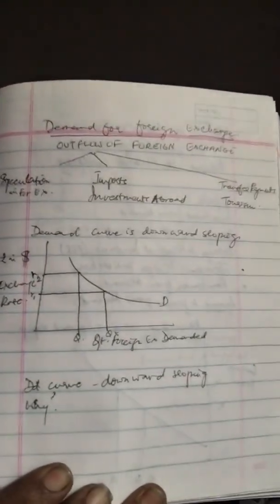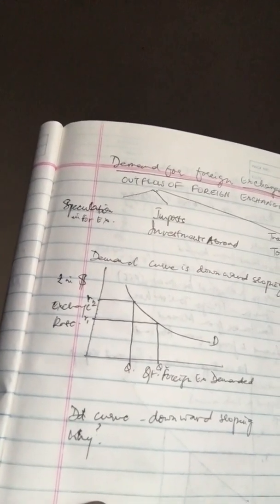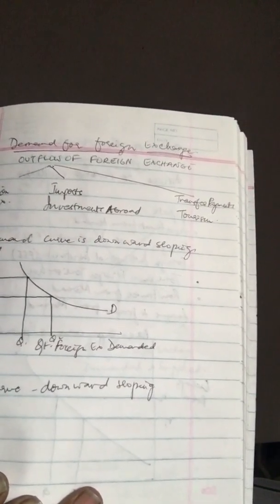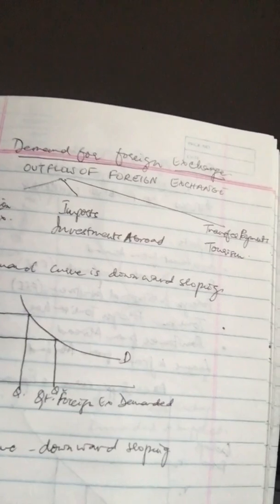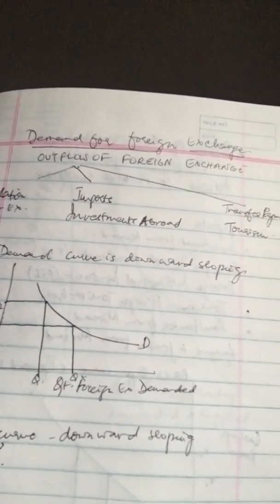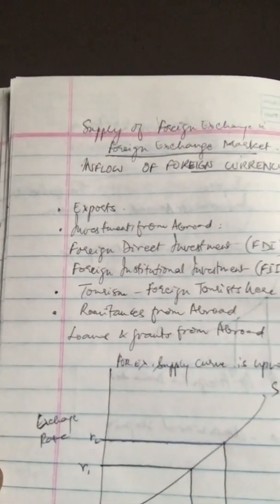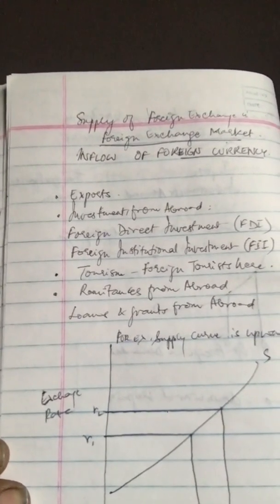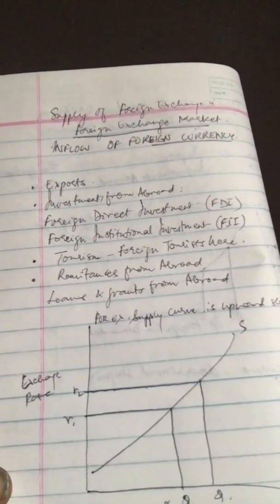Class XII: Determination of Flexible Exchange Rate.